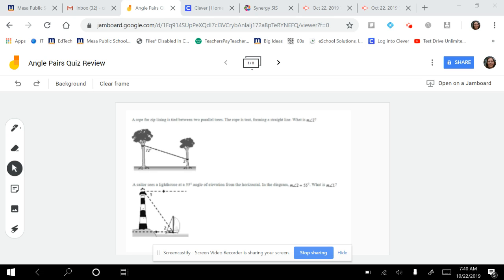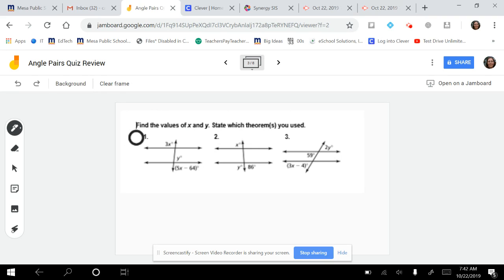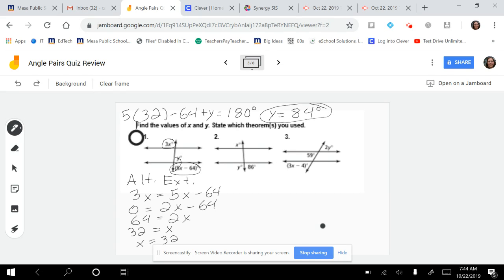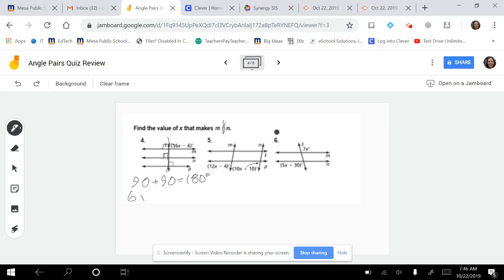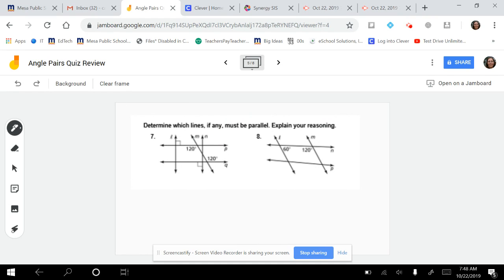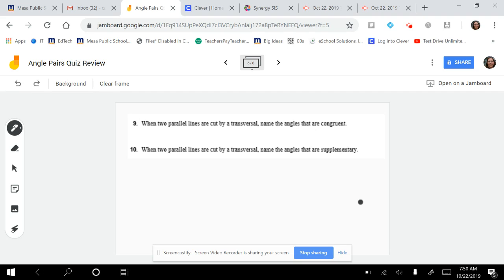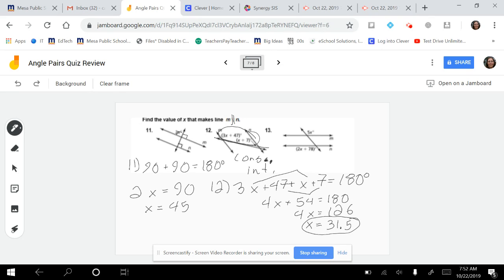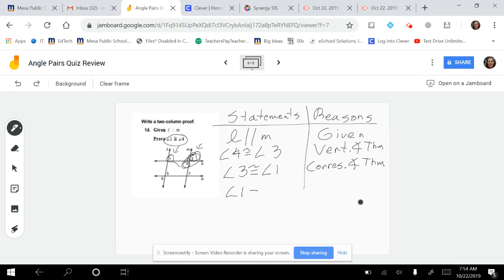Angle Pairs Quiz Review